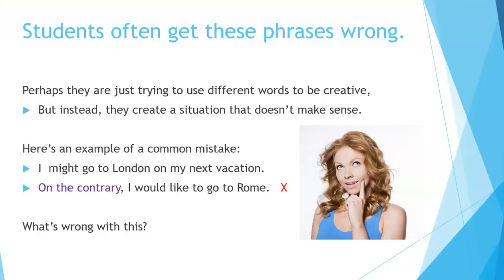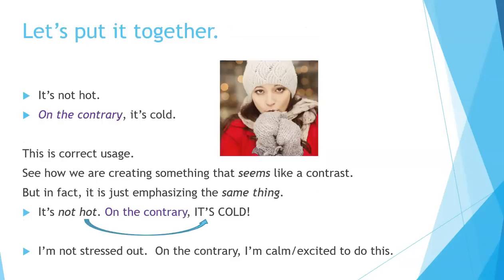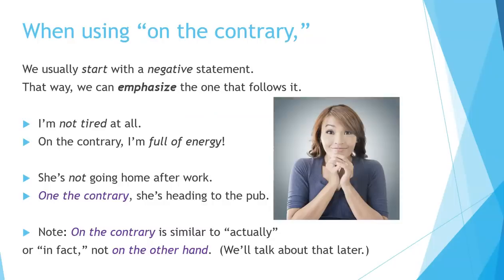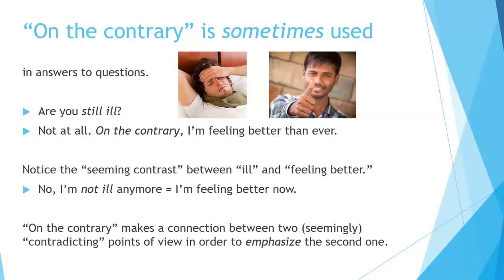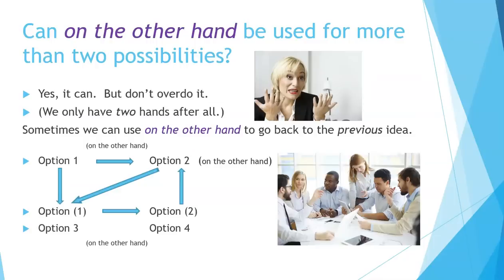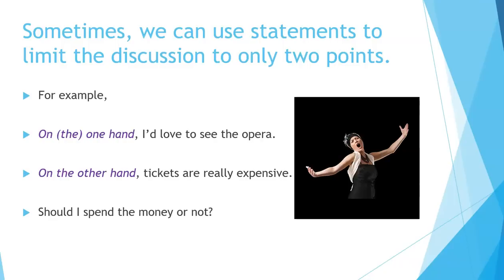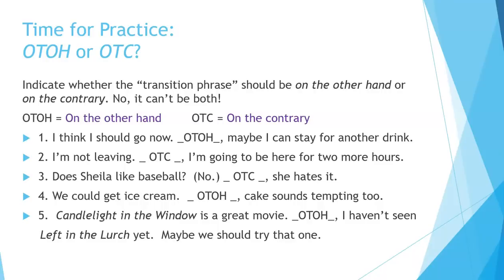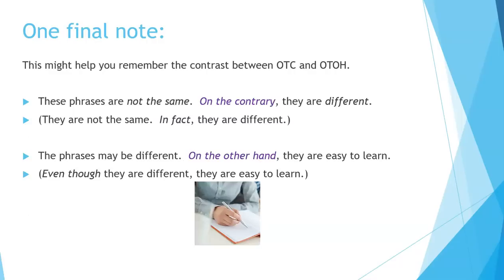Learning English: On the contrary vs. On the other hand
Now you can learn English quickly by yourself at home for free step by step!  This video gives you a topic for conversation, something to speak about, as well as some words and phrases to use.   Great for teachers and students of English as a second language (ESL) both in the classroom and as self-study.  This lesson deals with a common problem students have:  using "on the contrary" and "on the other hand" correctly in speech and writing.